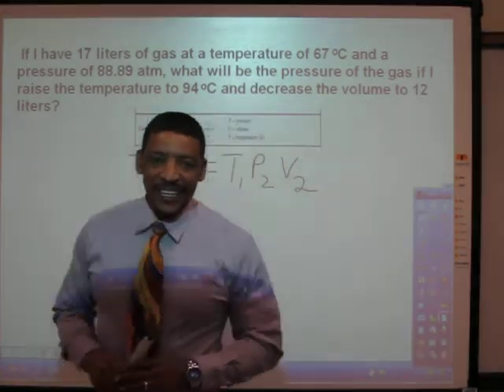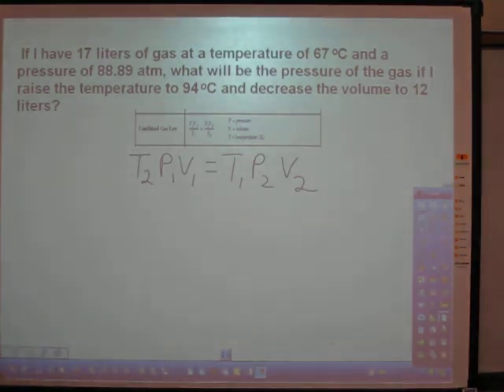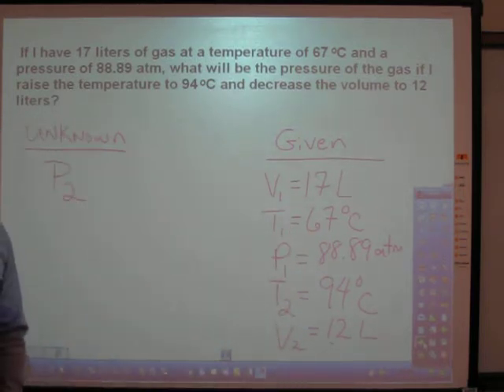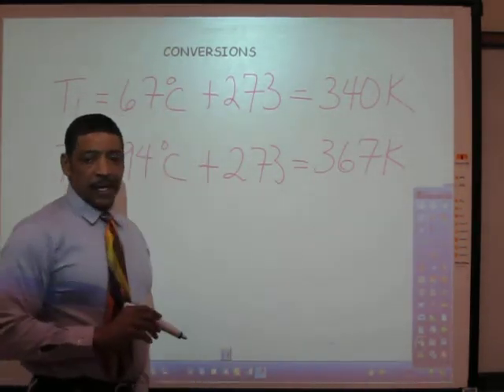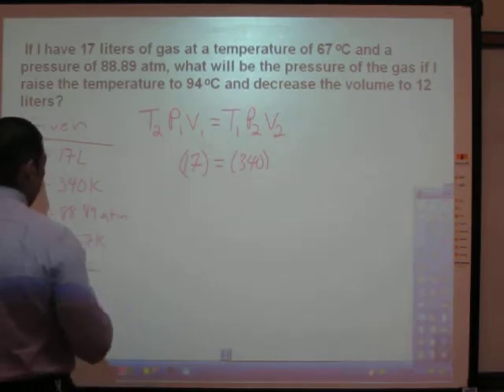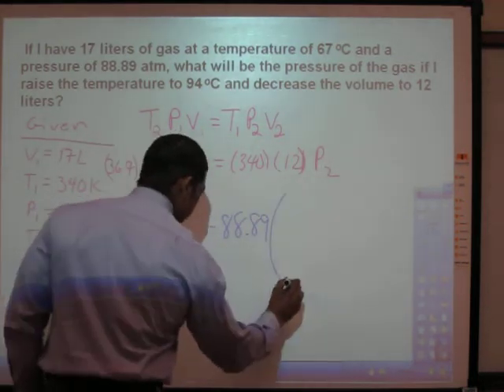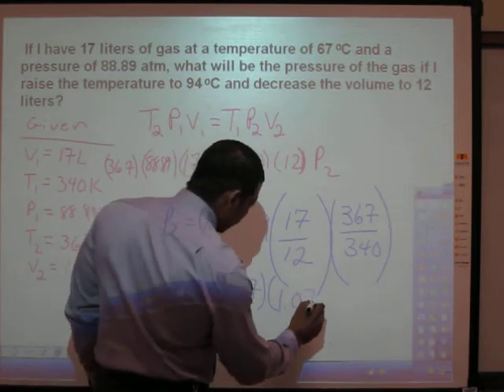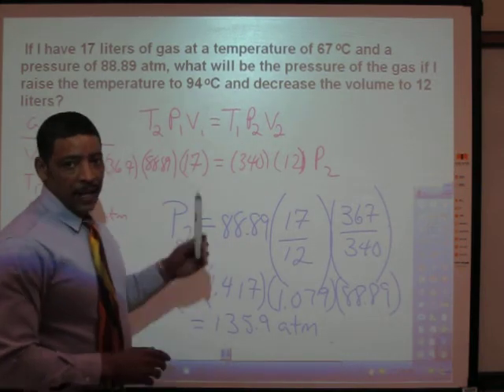COMBINED GAS LAW